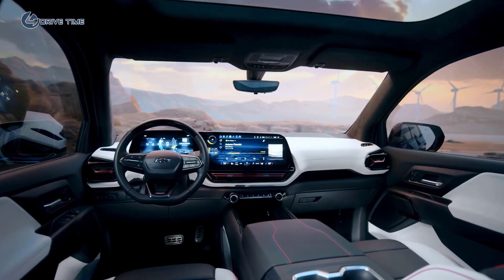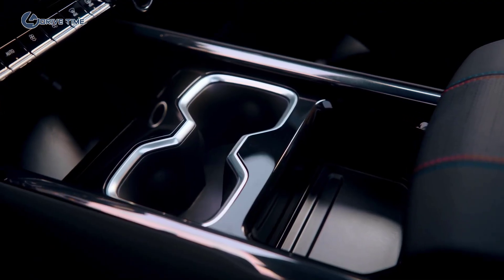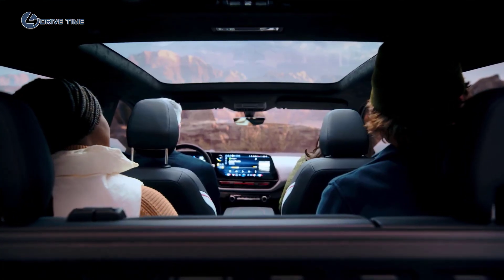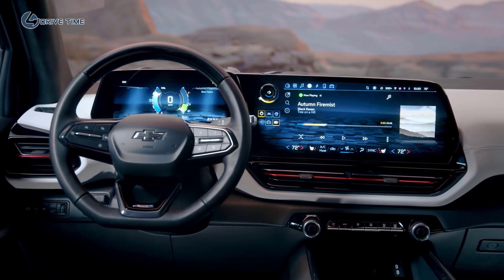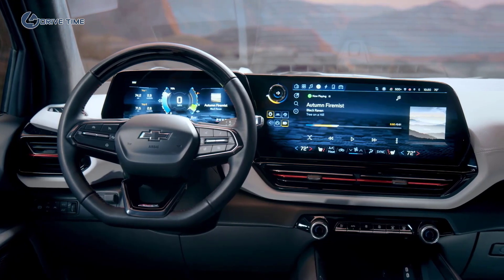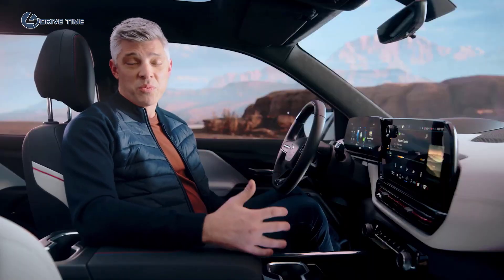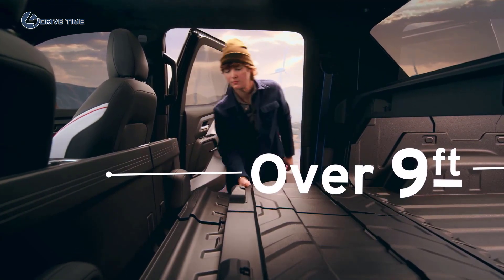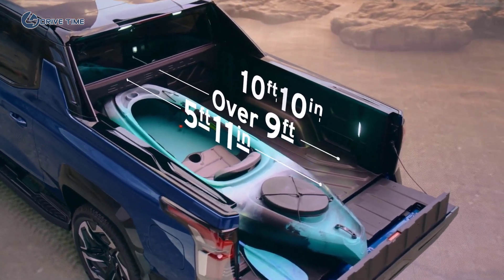2024 Chevrolet Silverado EV RST – Interior and Trunk Details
The 2024 Chevy Silverado EV has made its official debut at CES 2022, arriving in both well-equipped RST First Edition and fleet-focused WT trim levels.

The 2024 Chevy Silverado EV was engineered from the ground up to be an EV only. Rather than utilizing the automaker’s T1 truck platform, the Silverado EV utilizes a dedicated Ultium BEV platform that leverages the available 24-module Ultium battery pack as a fundamental part of the vehicle’s structure. This battery pack will provide enough juice for a GM-estimated 400 miles of driving range in both the RST First Edition and WT trim levels. This platform also utilizes independent front and rear suspension, with RST First Edition models featuring GM’s Adaptive Air Ride suspension as standard, as well four-wheel-steering for improved maneuverability.

Power in the RST First Edition trim level comes from a dual-motor e4WD system, which is rated at 664 horsepower and 780 pound-feet of torque in the available Wide Open Watts Mode. This will enable the pickup to accelerate from zero to 60 mph in less than 4.5 seconds. The WT, meanwhile, will feature a less powerful version of the dual-motor setup rated at 510 horsepower and 615 pound-feet of torque. The fleet-focused trim level will also offer 8,000 pounds of towing and 1,200 pounds of payload “to meet the needs of organizations with sustainable transportation goals,” Chevy says.

Both the RST First Edition and the WT trim levels will feature public DC fast charging capabilities of up to 350kW, enabling the truck to add 100 miles of range in just 10 minutes, based on GM estimates. The Silverado EV will also offer an onboard PowerBase charging system with up to 10 outlets, providing up to 10.2 kW of energy for worksite or recreational needs. The truck can also power a home in the event of a power outage, similar to the Ford F-150 Lightning, and is capable of charging another EV with the available accessory power cord.

The 2024 Chevy Silverado EV will be offered in Crew Cab body style only across both RST First Edition and WT trim levels, incorporating a 5 foot, 11 inch bed. On the RST, the usable bed space is maximized with the available Multi-Flex Midgate, growing it to over 9 feet of storage room. The new midgate can also be combined with GM’s Multi-Flex Tailgate, growing the usable bed space to 10 feet, 10 inches. A lockable, weatherproof bed tonneau cover will also be offered at launch. As previously confirmed, the RST First Edition will come standard with large 24-inch alloy wheels, as well.

A new eTrunk will be present on the 2024 Chevy Silverado EV, which is described as a lockable, weatherproof compartment in the front of the vehicle that provides enough space to fit a large hardside suitcase. The RST First Edition also integrates a full fixed glass roof, giving the cabin a more open, spacious look and feel.

All RST First Edition models will come loaded with the latest technologies, including a large 17-inch diagonal LCD freeform infotainment screen, 11-inch diagonal driver instrument display and a new head-up display with a field of view of over 14 inches. The latest version of the automaker’s Super Cruise hands-free driving system with trailering capability will also come standard on RST First Edition models.

The WT trim level will be the first to arrive in spring 2023, boasting a GM-estimated driving range of over 400 miles. This version of the truck will feature the largest battery available, with cheaper versions of the WT set to arrive at a later date with a starting price of $39,900 before destination and freight charges. The fully-loaded RST First Edition will launch in the fall of 2023, with prices starting at $105,000 not including DFC. Chevy says that after production ramps up, it will “unleash the full Silverado EV portfolio,” including a Trail Boss variant and other models occupying the $50,000, $60,000, $70,000 and $80,000 price ranges.

Reservations for the 2024 Chevy Silverado EV will open at 1 p.m. EST on January 5th, 2022 via Chevrolet.com.